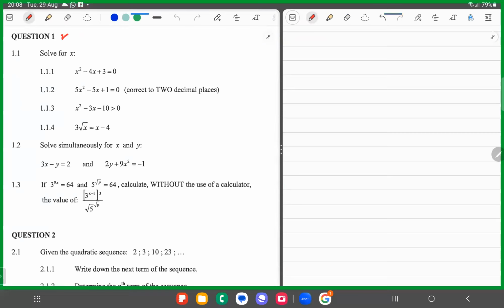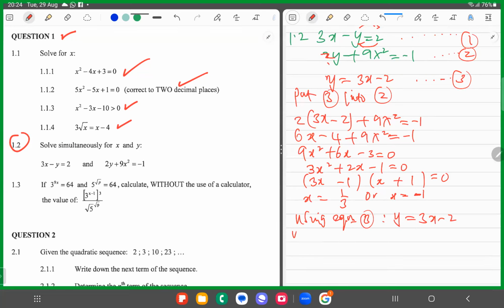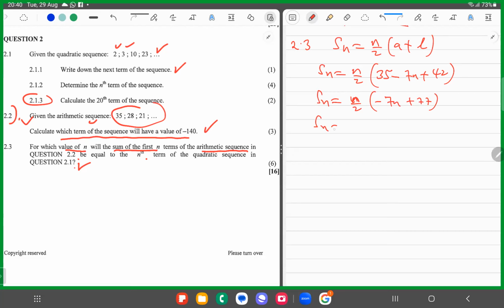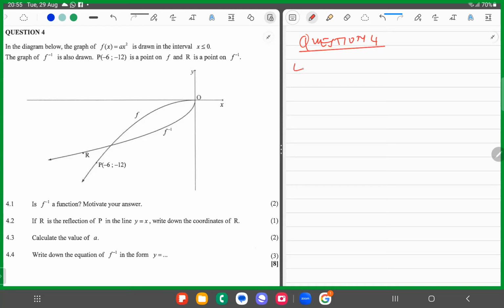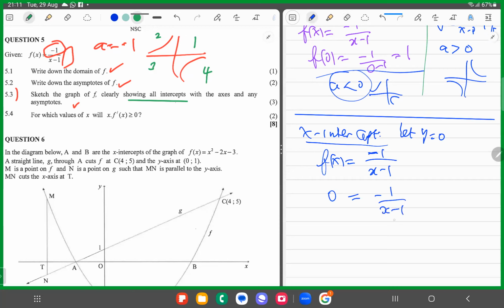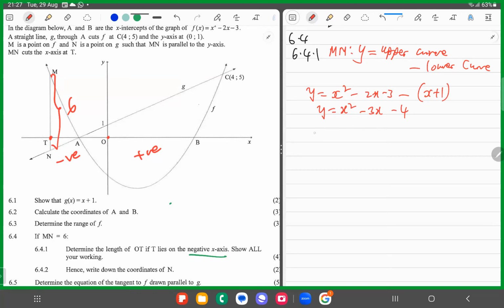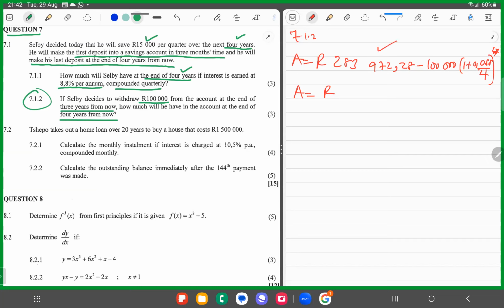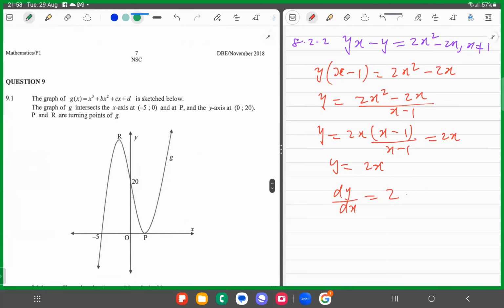Mathematics P1 | Financial Mathematics | Calculus | Graphs and Functions | Quadratic Sequences